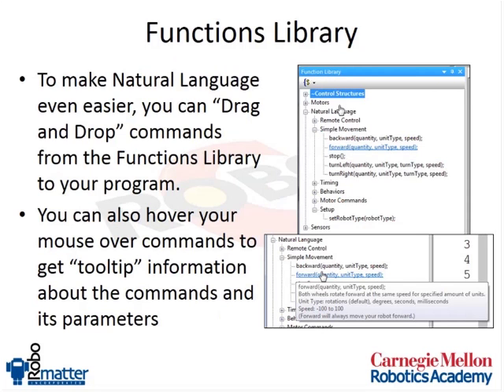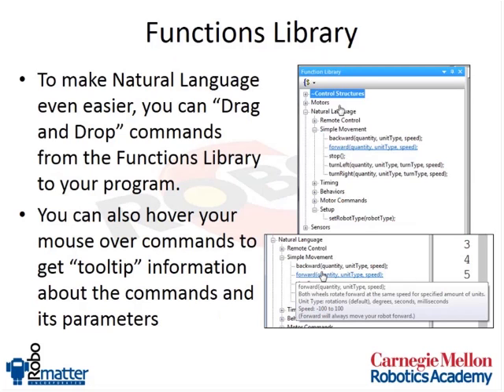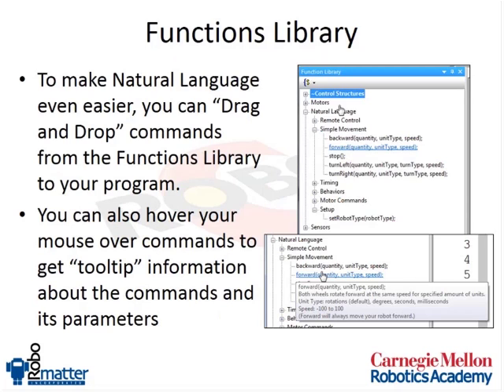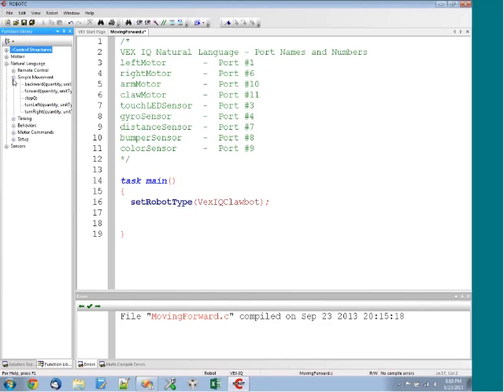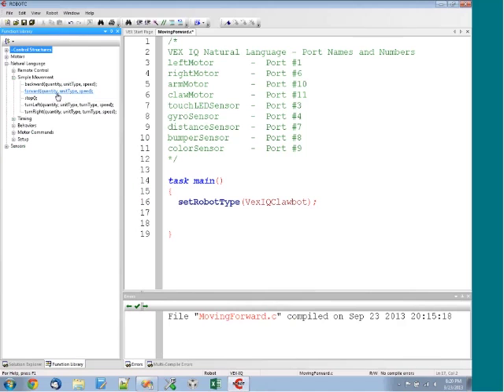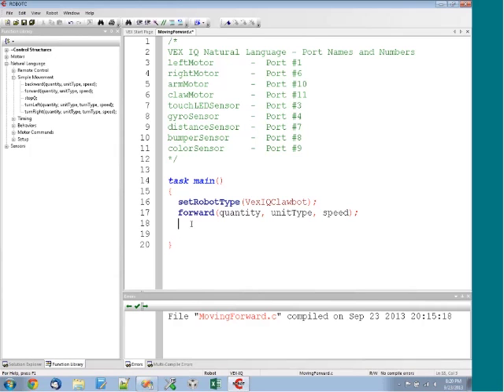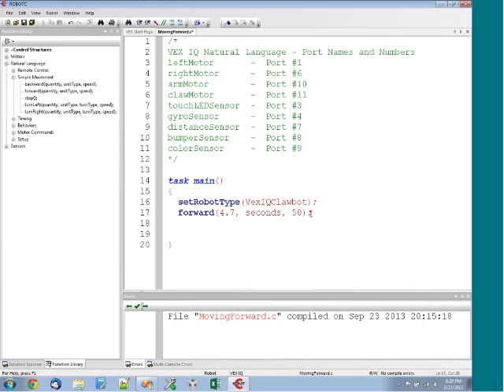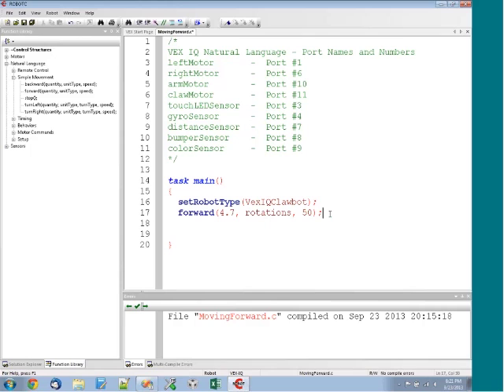VEX IQ and ROBOTC - The Functions Library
The Functions Library video shows new users how to use ROBOTC's Natural Language Functions Library for the VEX IQ.